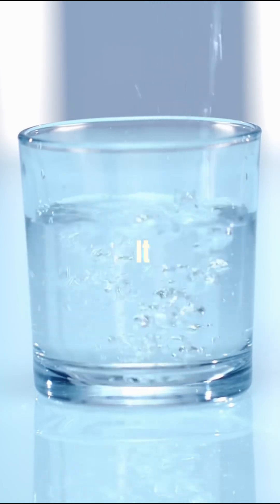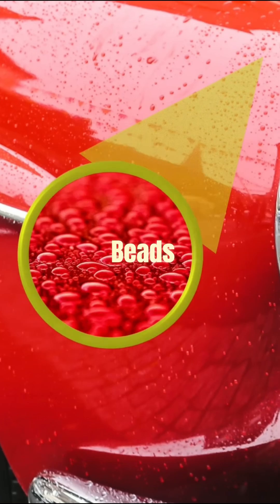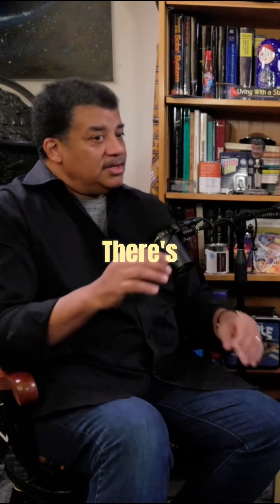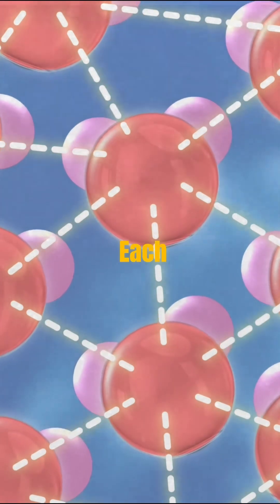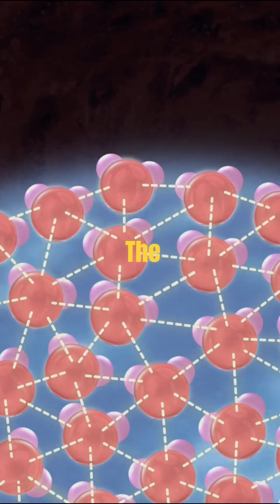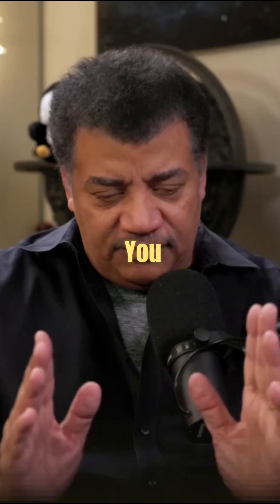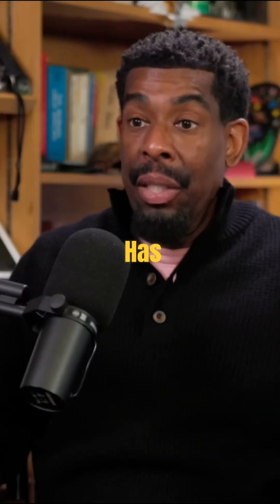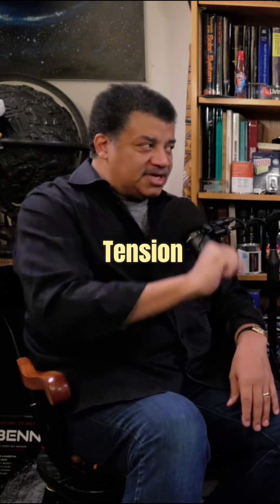What is surface tension? Neil DeGrasse Tyson.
In this video Neil DeGrasse Tyson explains about surface tension in water.

Surface tension in water by Neil DeGrasse Tyson.

The water takes shape of a glass and dont fall it is because surface tension.